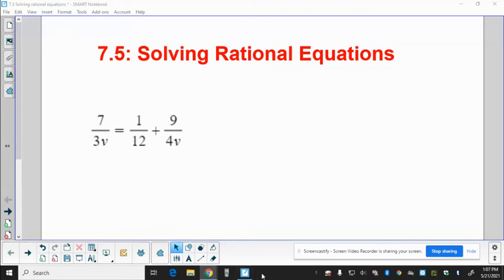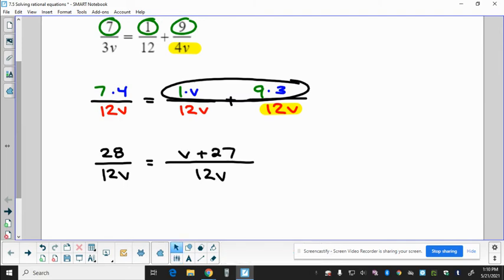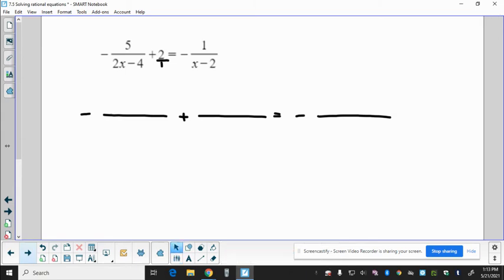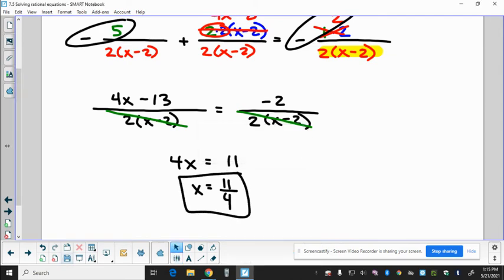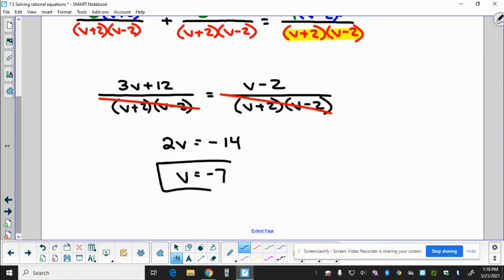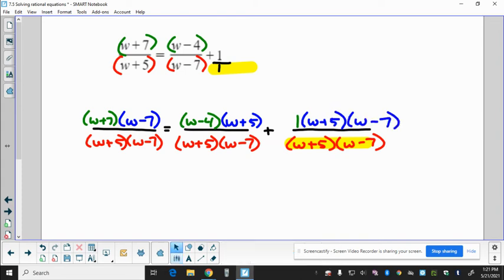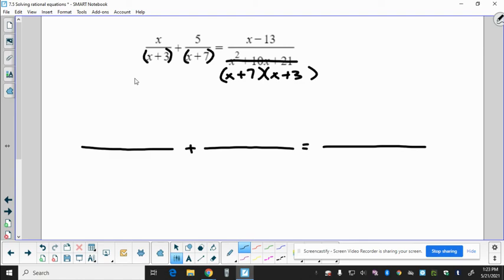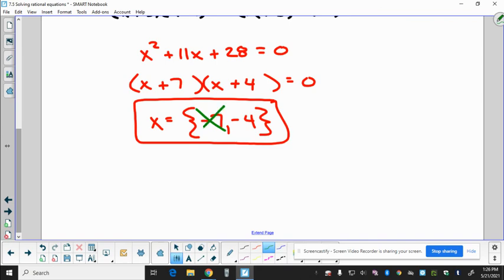7.5: Solving rational equations lesson